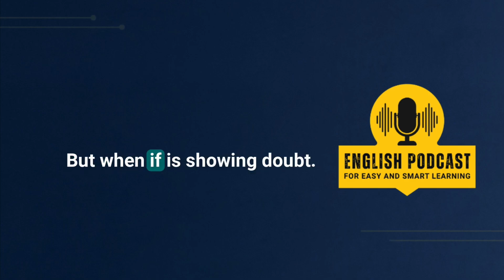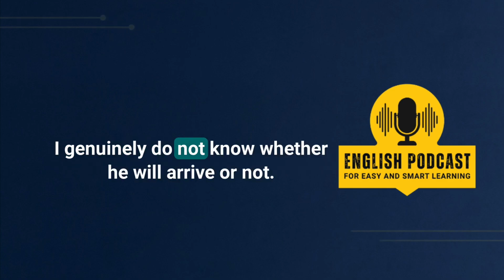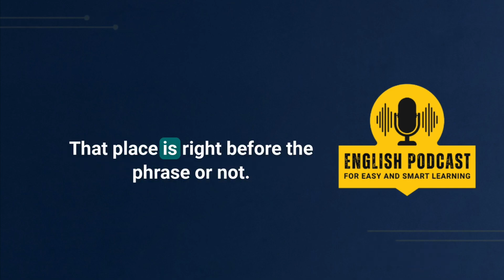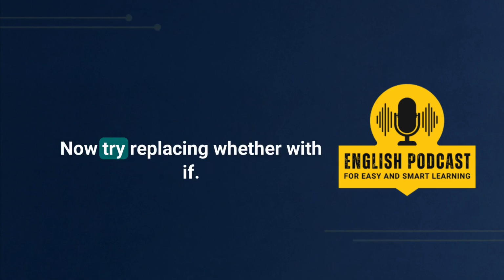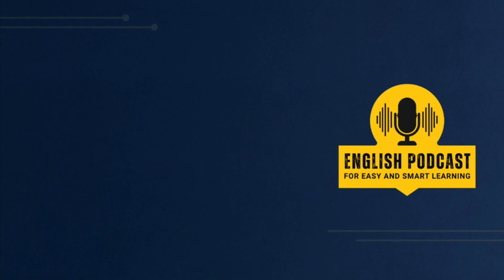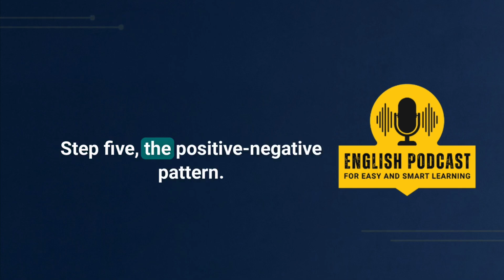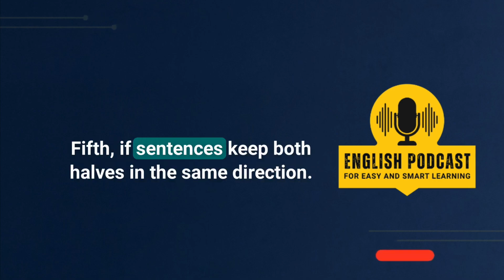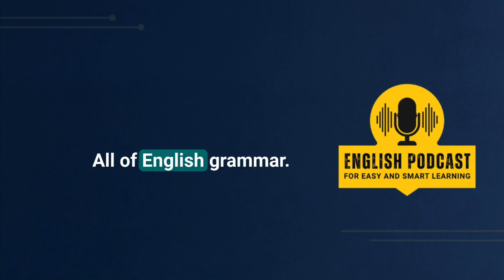5 English Grammar Words Everyone Confuses (Until, Unless, If, Whether & Provided)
Many English learners know thousands of words but still hesitate when using small grammar words like until, unless, if, whether, and provided.

In this lesson from the 60 Important Rules of Grammar series, you'll finally understand the real differences between these confusing English words through simple explanations and practical examples.

By the end of this lesson you'll learn:

✔ Until vs Unless
✔ Time vs Condition
✔ Double Negative Mistakes
✔ If + Will Grammar Rule
✔ If vs Whether
✔ Whether or Not
✔ Provided vs If
✔ Common English Grammar Errors
✔ Spoken English Grammar
✔ Everyday English Usage

This lesson is designed for A1–B1 English learners, ESL students, IELTS learners, and anyone who wants to speak naturally and confidently.

One rule.
One lesson.
Better English every day.

About Spark & Speak: Our mission is to provide the fuel to ignite your inner drive and help you overcome challenges. We bring you powerful motivational content to help you find your voice and inspire your world.